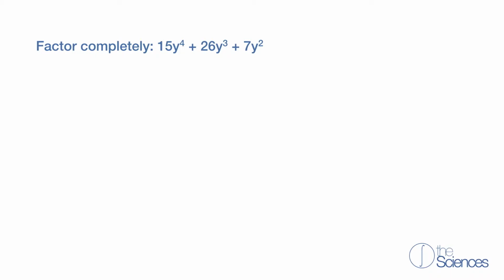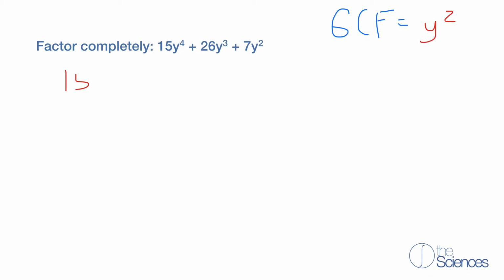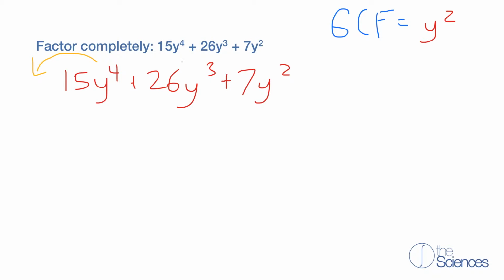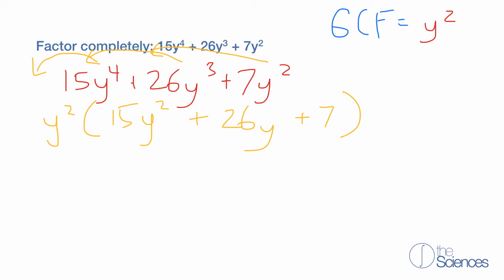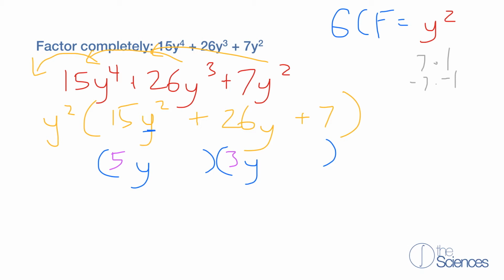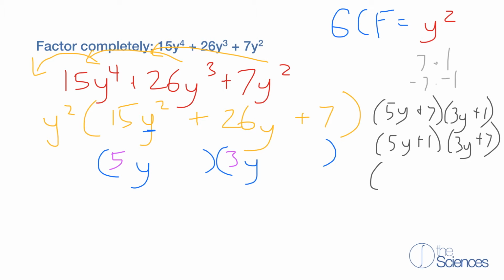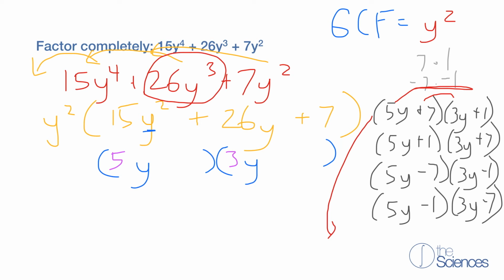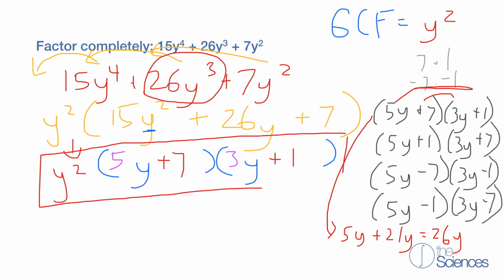Factor trinomials by grouping #6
Factor trinomials by grouping.